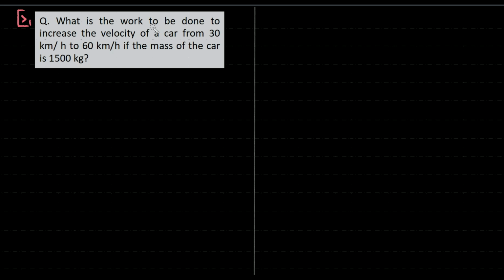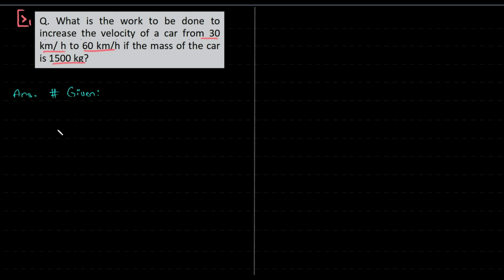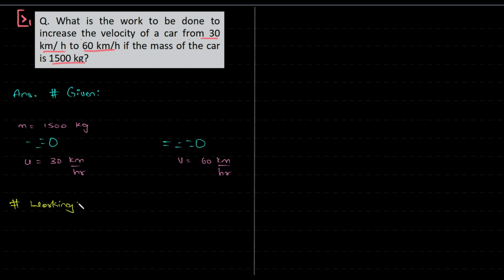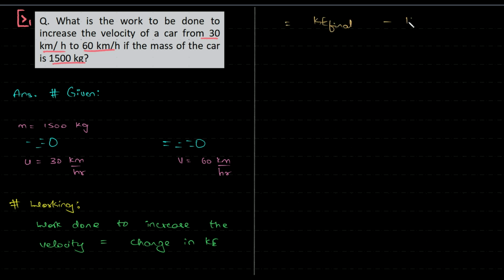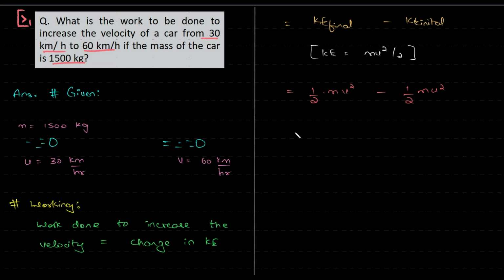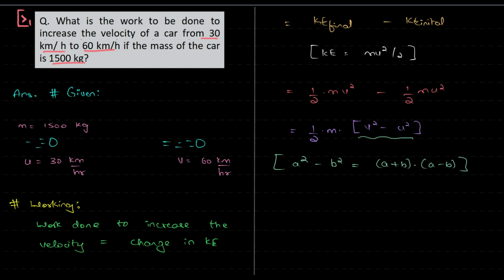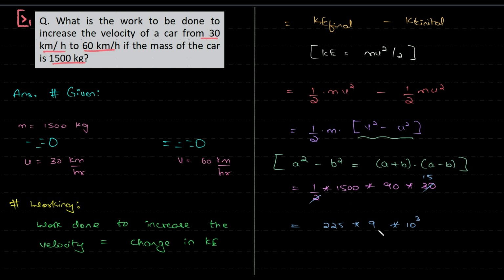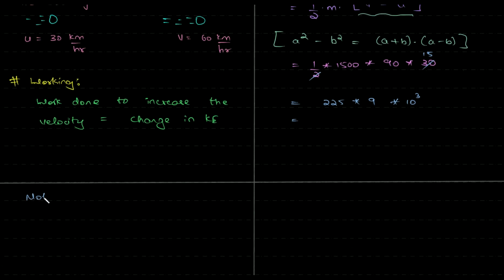11 04 H 1 Numerical E